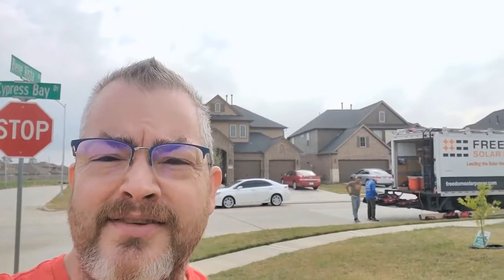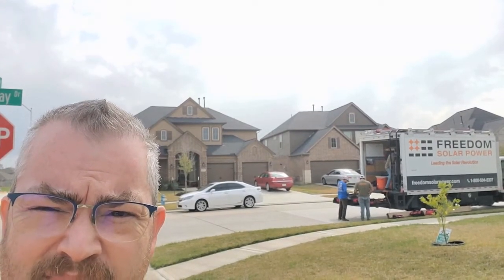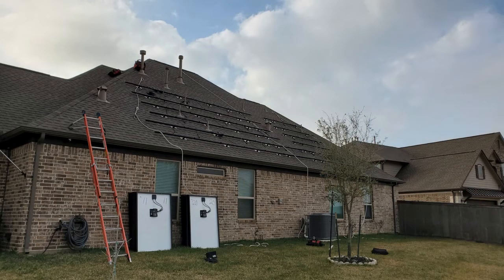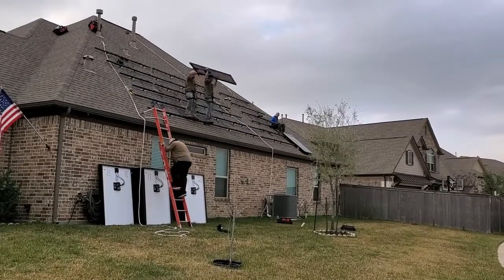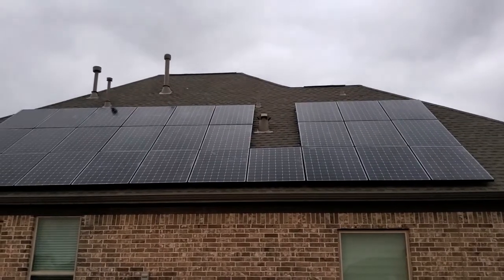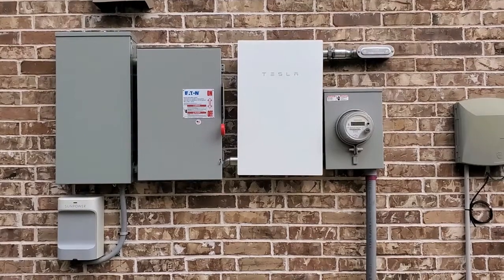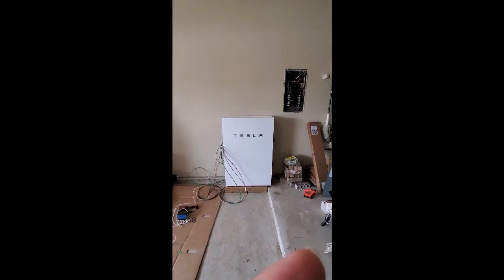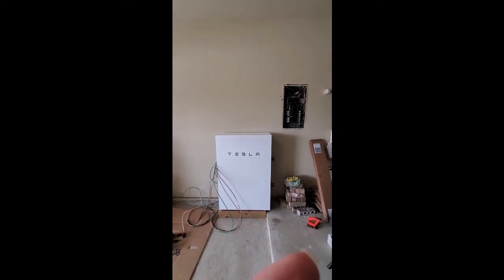Solar Panel Install with Tesla Powerwall 2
Nothing fancy or spectacular, just a short video showing the various steps to having solar panels and Tesla Powerwall2 batteries installed on our house.